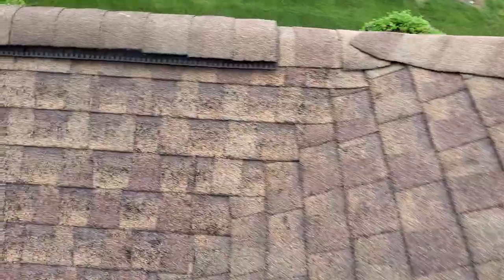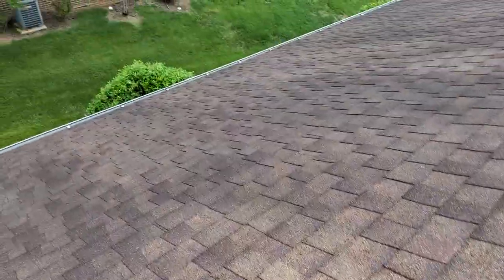1161 WILLOW SPRINGS DR- Wilhoit